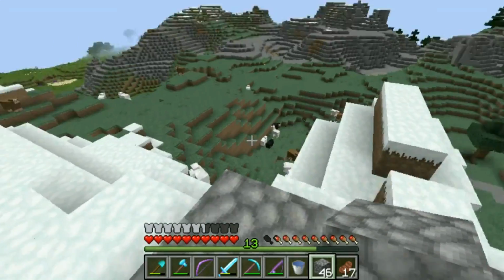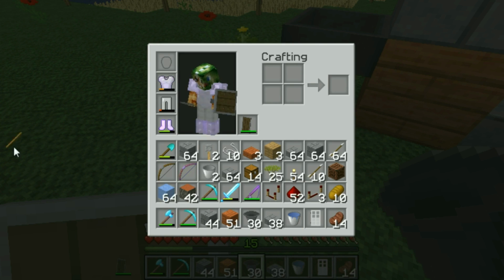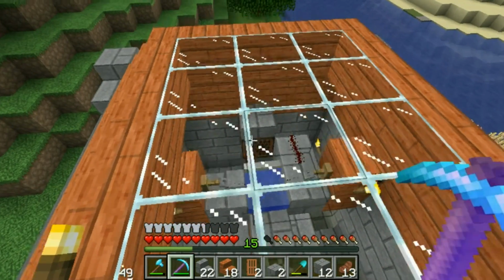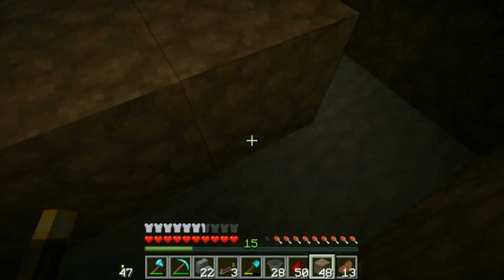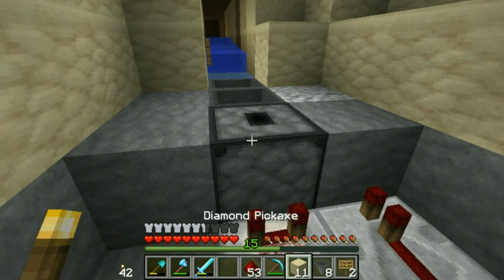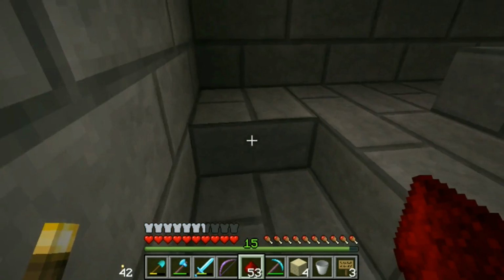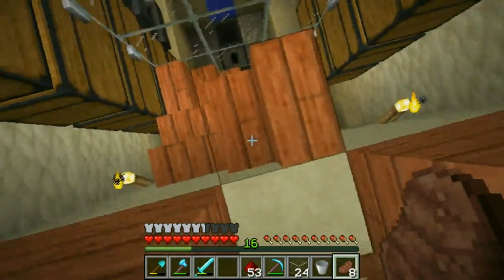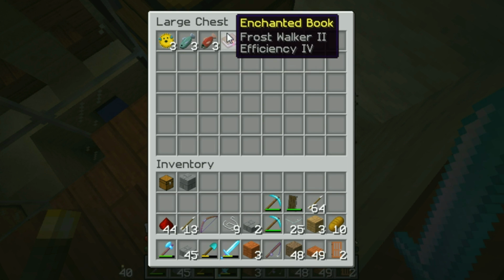AFK Fish Farm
I fix the position and storage capacity of my afk fish farm.